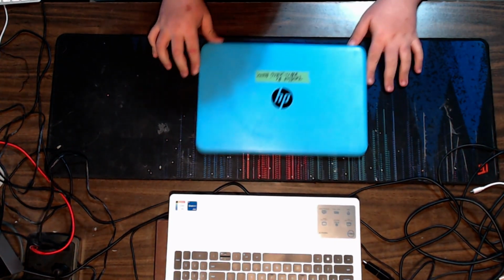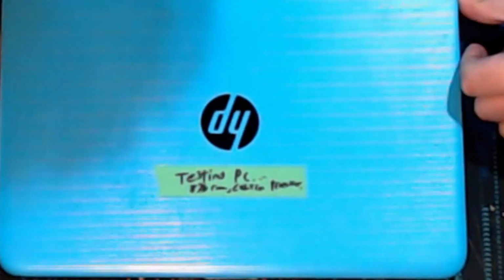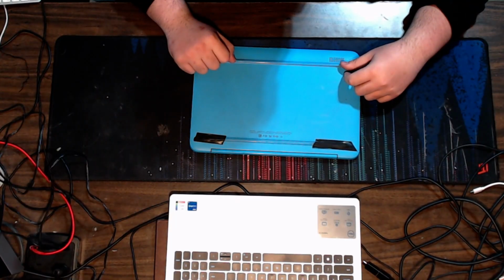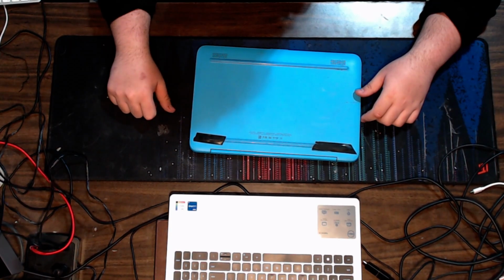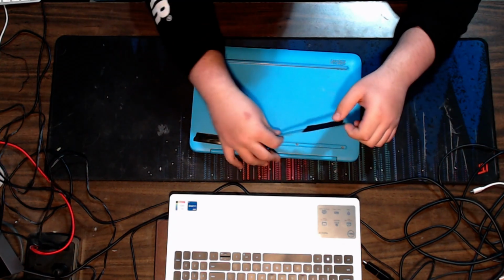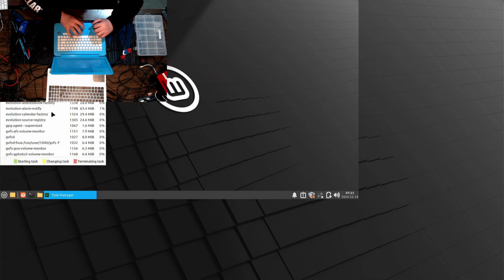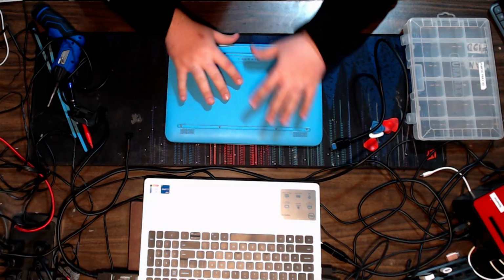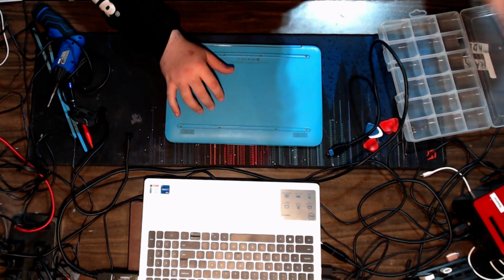How to Upgrade RAM on an HP Stream (Step-by-Step Guide)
Upgrading the RAM on your HP Stream 14 can significantly improve its performance, making multitasking smoother and faster. In this video, we’ll walk you through the entire process—from identifying compatible RAM, opening up the laptop, and installing the new memory module. Whether you're a beginner or a tech enthusiast, this guide has you covered!

What you’ll learn:

Tools needed for the upgrade
Steps to safely disassemble your HP Stream 14
Installing and testing the upgraded RAM

Links:

Assorted prytools -
Screw organizer -